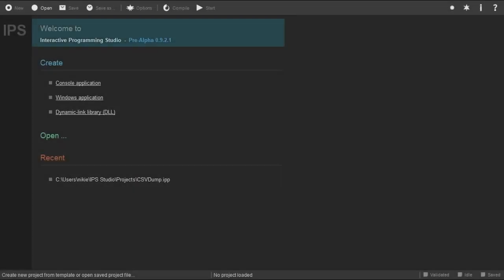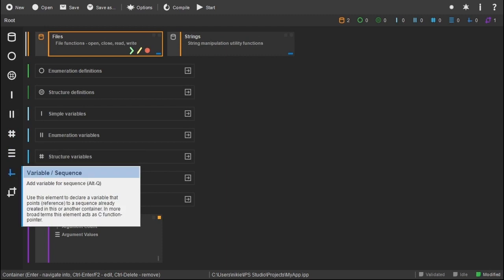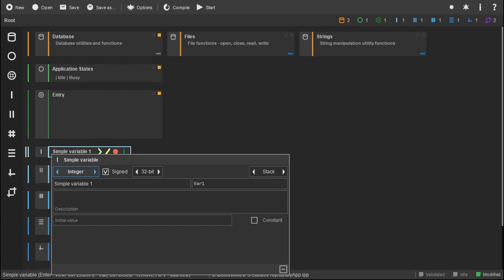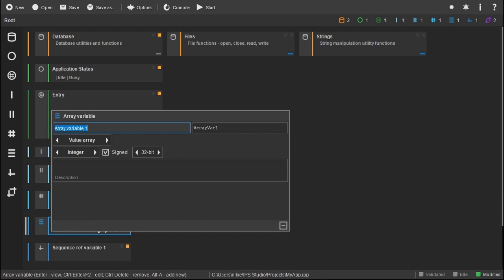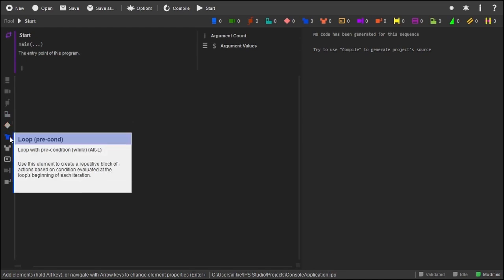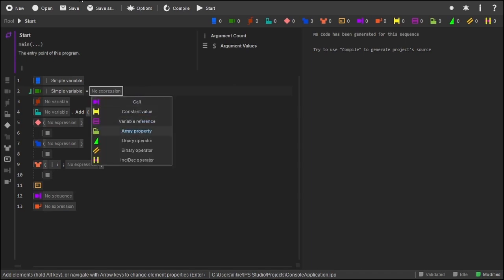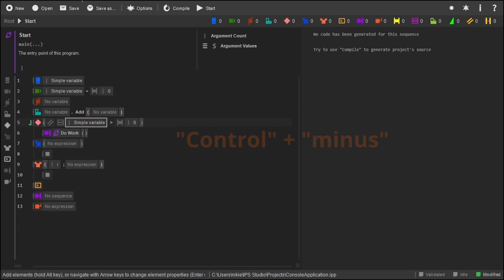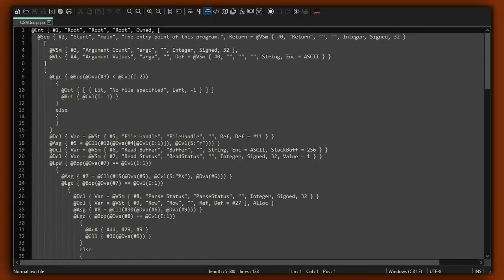IPS Pre-Alpha (0.9.2.1)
Presentation of features for Interactive Programming Studio
v.0.9.2.1 (pre-alpha release)

Easymatic Services